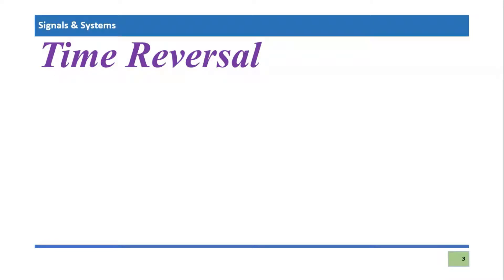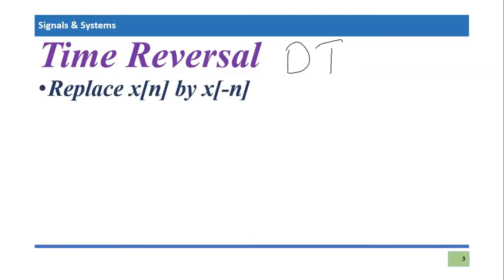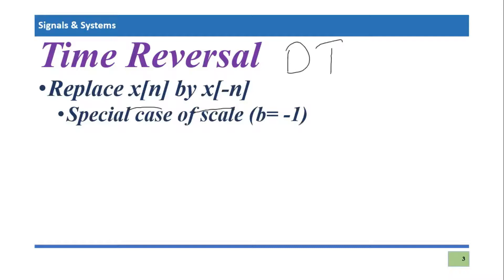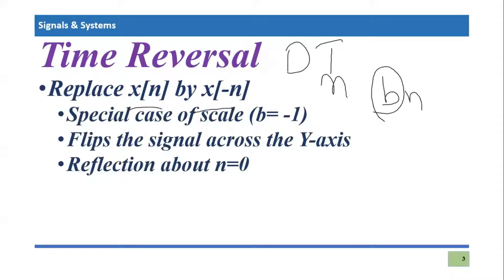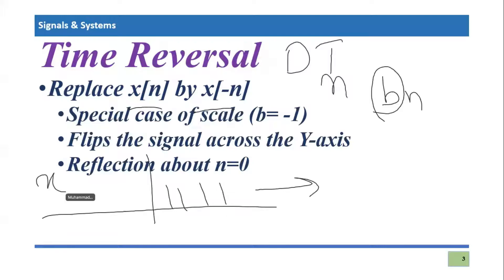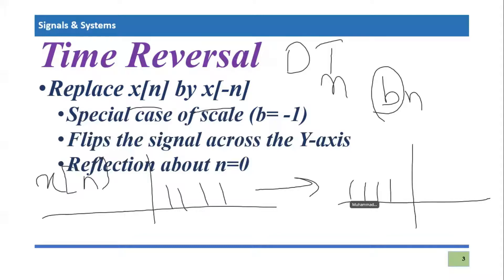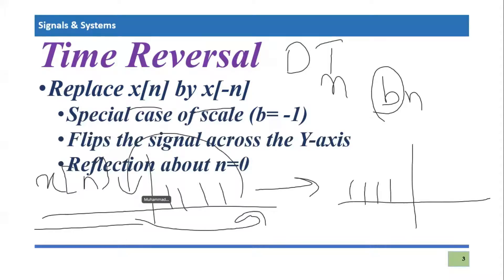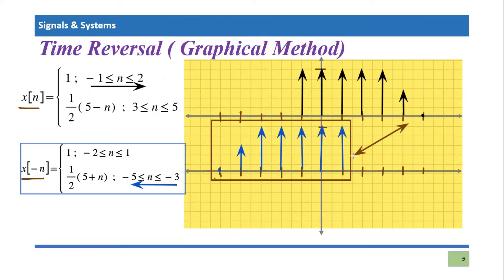Time Reversal operation in discrete Time Signals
In this video tutorial, I explained about the time reversal operation in discrete time signals. Time reversal operation means you are going to flip the signals in time domain around y axis or  n=0.  Signals will be reflected around n=0.  This video tutorial explains the graphical and mathematical method of time-reversal  operation of discrete time signals.  This time reversal is also knowns as folding operation in time.